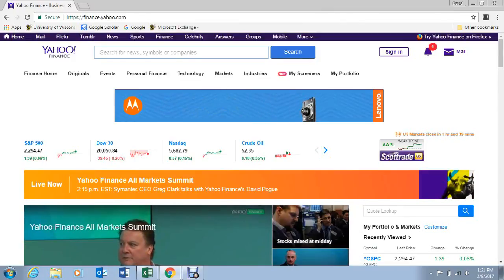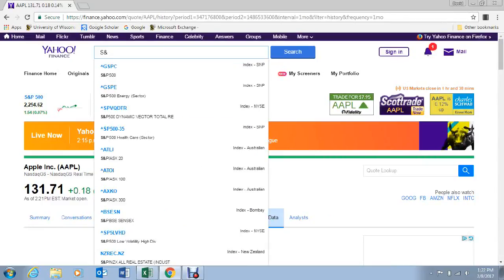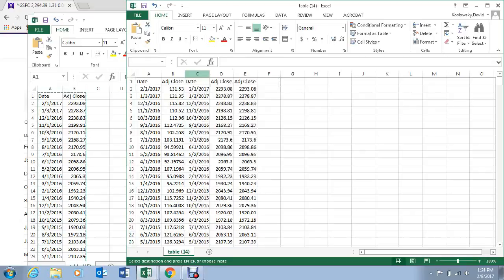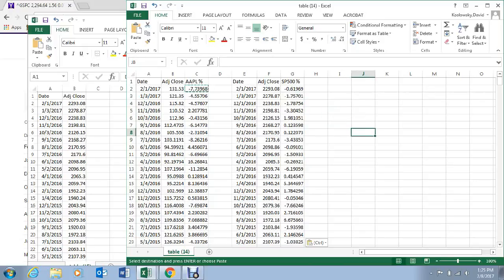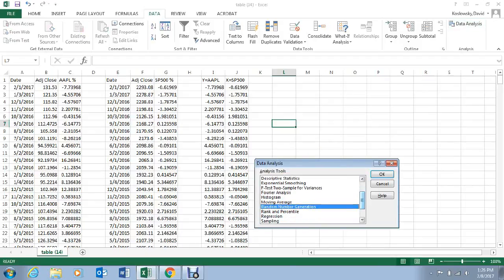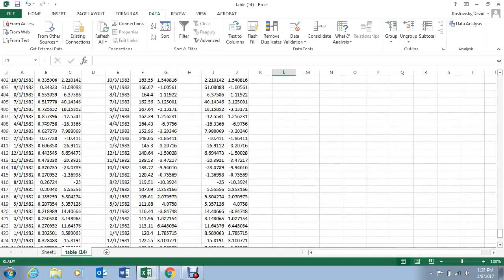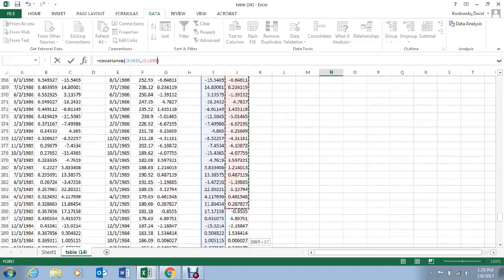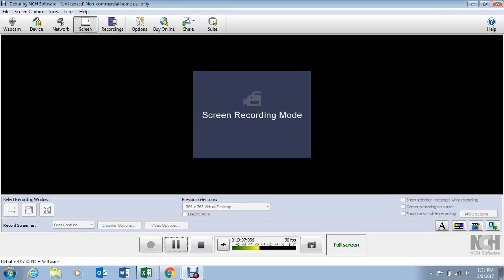FIN 321 Assignment 1